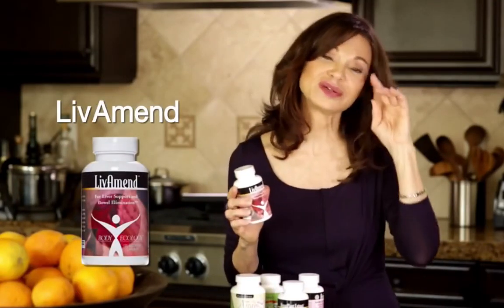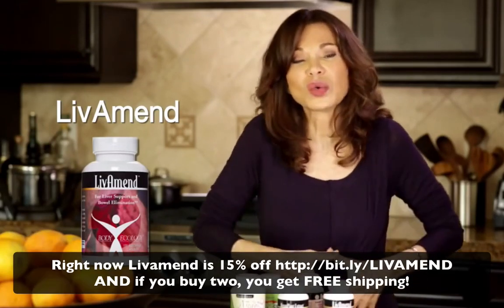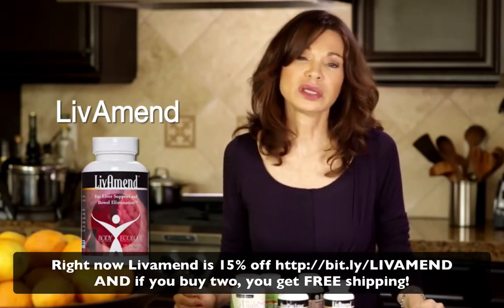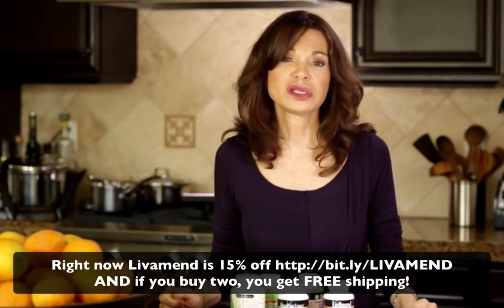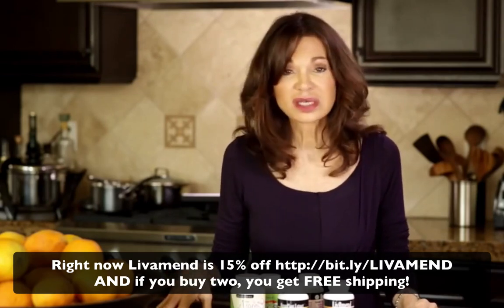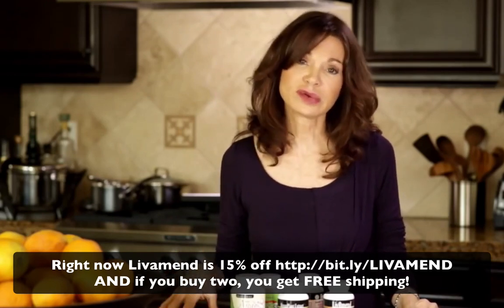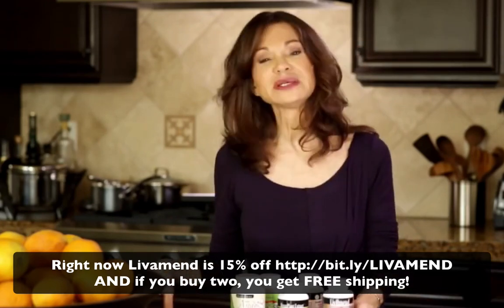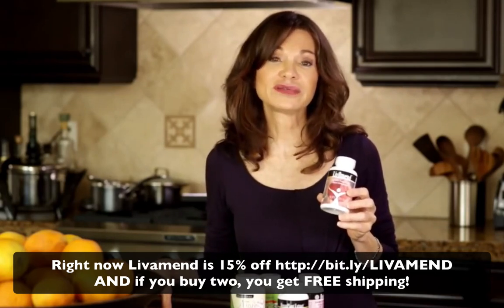What does my liver DO? How can I support my liver? LivAmend by Body Ecology Donna Gates Constipation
- In this video, you will find a brief education on the liver. If you’re on the run, one of the most important supplements to support your liver (your major detoxification organ) is LivAmend!

Your liver is a large organ that literally goes across your body. It's actually your major detoxification organ in your body. In fact, every single toxin that comes into our body has to go through the liver to be processed.

* Medications
* Pesticides
* Hormones
* Food Additives
* Alcohol
* Micro-organisms, and more

Even when we live a healthy lifestyle, eating organically and trying to avoid toxins, we are still subjected to them in the form of pollution in the air we breathe, or toxins absorbed through our skin.

Your liver will either convert these harmful toxins into less harmful ones or ensure they’re eliminated from your body entirely.

However, inevitably some toxins get left behind, hiding in certain liver cells or creating free radicals that can damage your liver and your overall health.

When your liver is overworked and overtaxed, it can face problems clearing toxins, which results in liver congestion.

So keeping the liver decongested is vitally important to maintain overall well-being.

Body Ecology's LivAmend increases bile flow, supporting a healthy liver and even improves bowel elimination. Without that, you can end up with constipation.

(Bile acids are essential for your digestion and absorption of fats and fat soluble vitamins.)

Body Ecology. Our goal is always to help get you back into the swing of life and restore your health and vitality in a holistic, safe way.